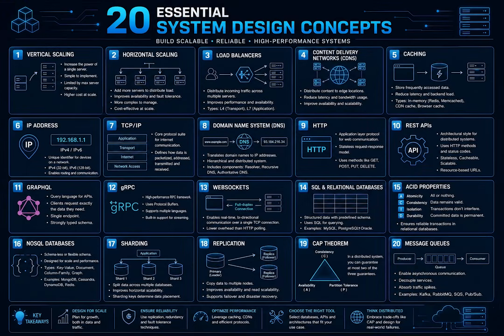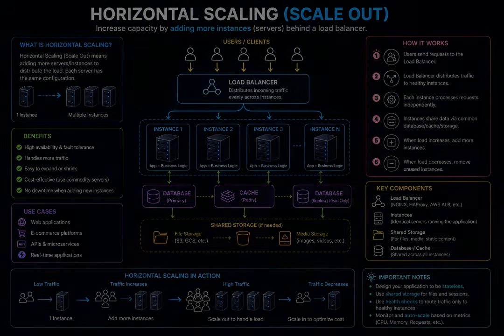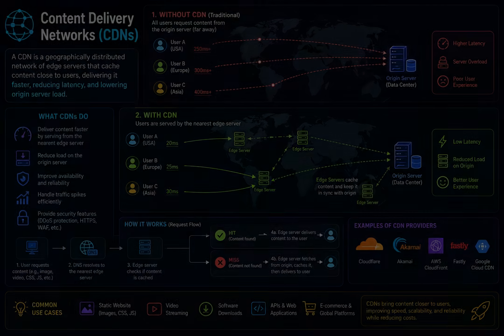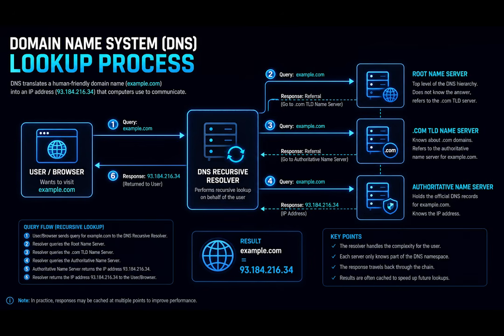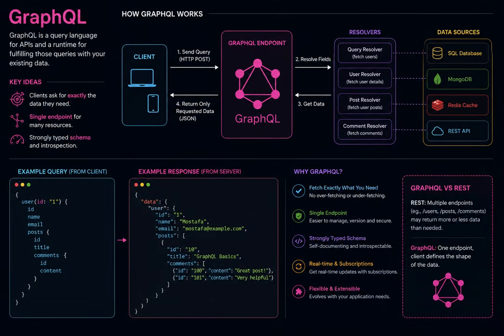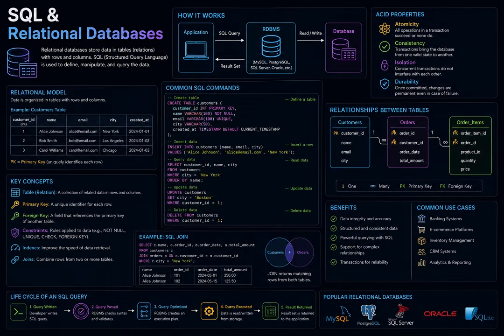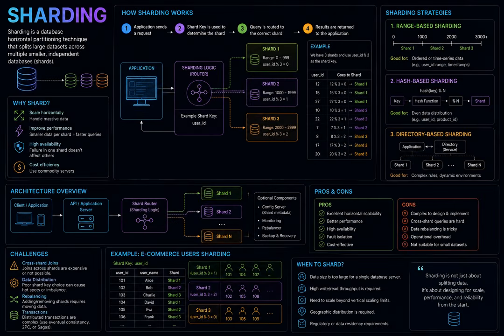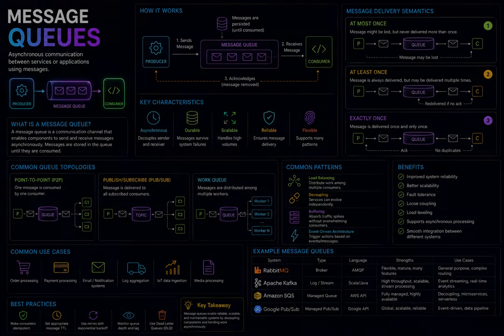System Design Crash Course: 20 Concepts in 10 Minutes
20 System Design concepts explained simply in 10 minutes! Whether you're preparing for a System Design interview, scaling your applications, or leveling up your software engineering skills, this video covers the fundamental building blocks of modern backend architecture.

(Access all high-resolution architectural diagrams shown in this video)

⏱️ TIMESTAMPS:

• 00:00 - Intro

• 00:51 - Vertical Scaling

• 01:17 - Horizontal Scaling

• 01:42 - Load Balancers

• 02:05 - Content Delivery Networks (CDNs)

• 02:32 - Caching

• 02:58 - IP Address

• 03:17 - TCP / IP

• 03:45 - Domain Name System (DNS)

• 04:09 - HTTP

• 05:33 - REST APIs

• 04:57 - GraphQL

• 05:18 - gRPC

• 05:41 - WebSockets

• 06:03 - SQL & Relational Databases

• 06:23 - ACID Properties

• 06:48 - NoSQL Databases

• 07:10 - Sharding

• 07:26 - Replication

• 07:49 - CAP Theorem

• 08:11 - Message Queues

• 08:31 - Outro & Resources